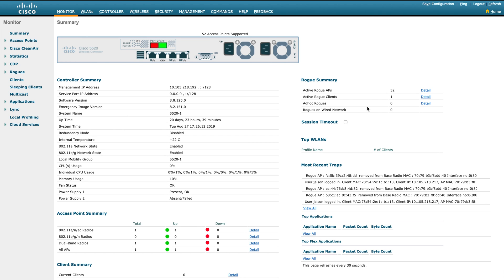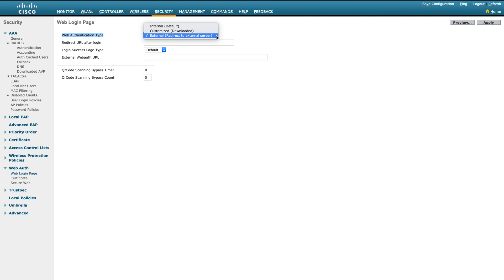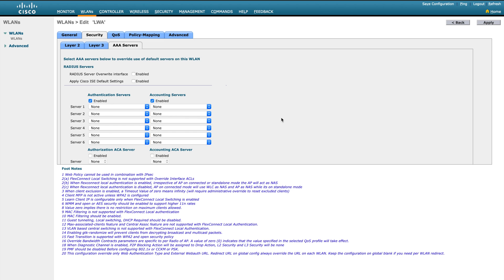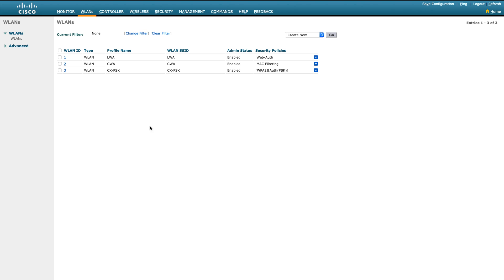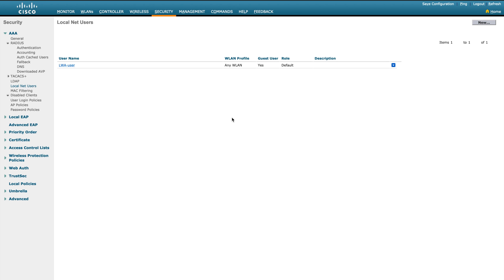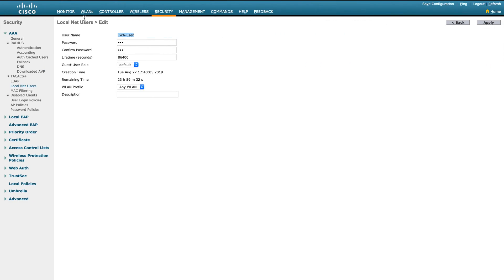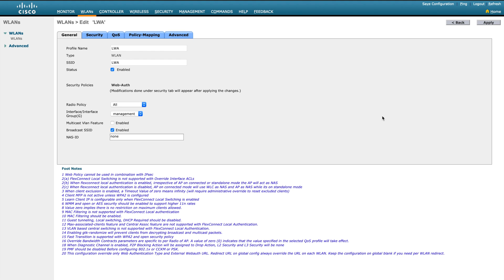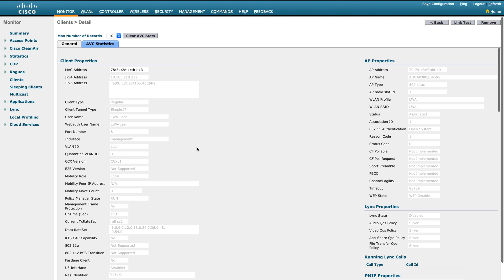How to configure Local Web Authentication (LWA) on Cisco AireOS WLC (Part-1)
How to configure Local Web Authentication (LWA) on Cisco AireOS Wireless Lan Controllers  (Part-1)

Topics Covered:
1. LWA & CWA Basics
2. WLAN/SSID Configuration
3. Web-Auth Global Configuration
4. Internal & External Web-Auth
5. Virtual Interface & Web-Auth
6. Guest User
7. Pre-Auth ACL